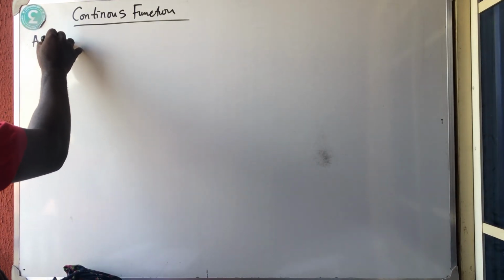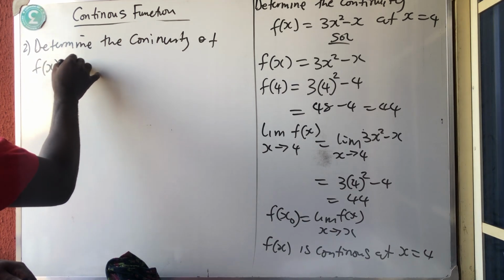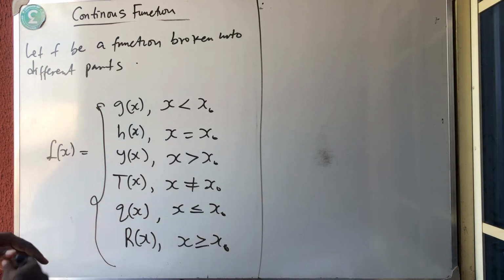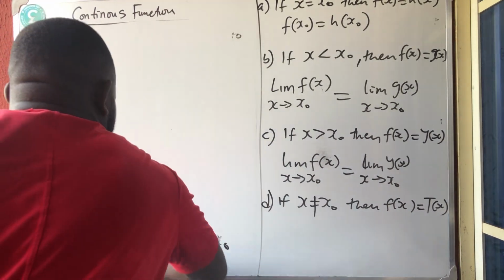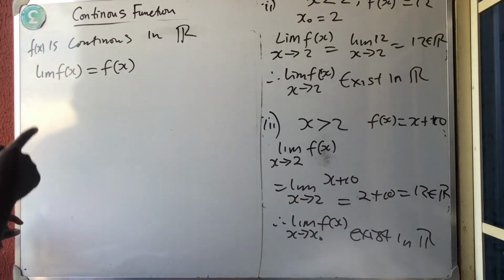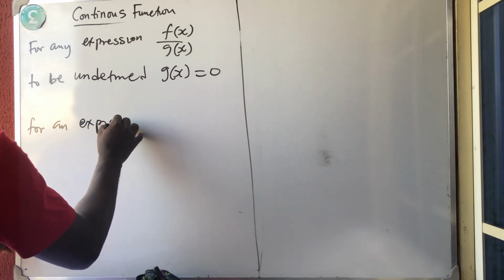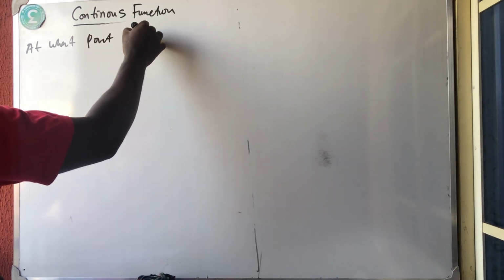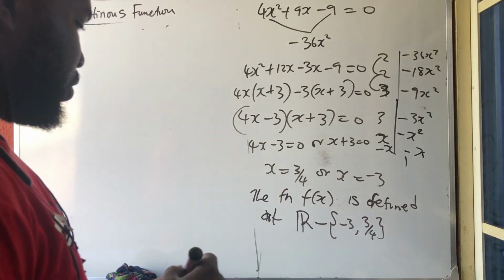Continuous function | point of discontinuity | Continuity Test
This tutorial video teaches how to find the value that make a function continuous. A function f is said to be continuous in (R) at the point X=Xo if the following three conditions are satisfied
1. F(Xo) exists in R
2. LimF(x) exists in R
     X-Xo
3. LimF(x) = F(x)